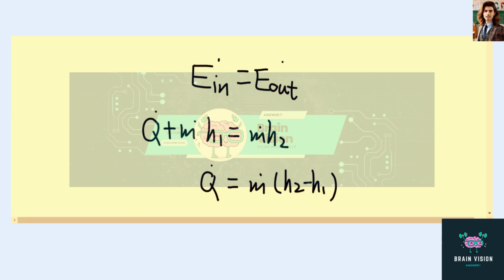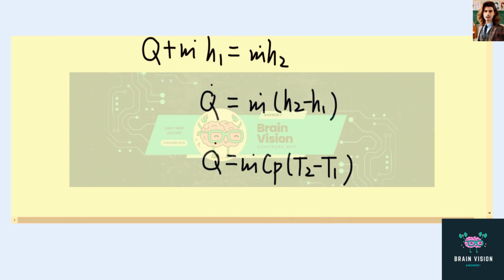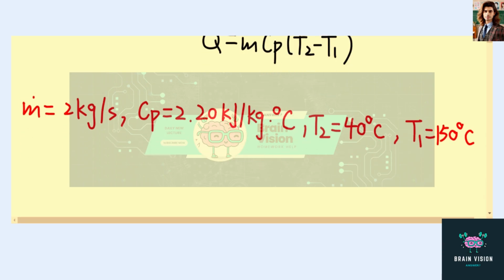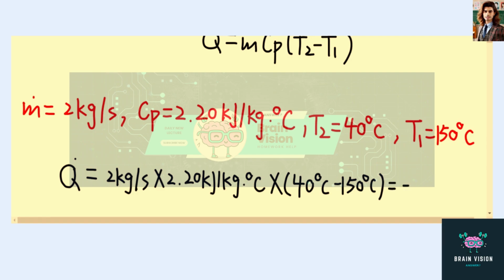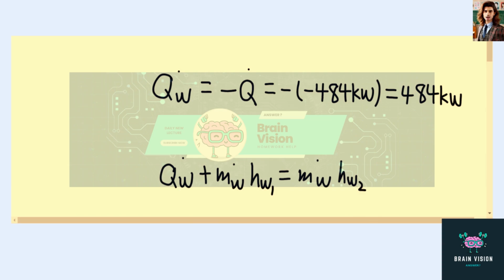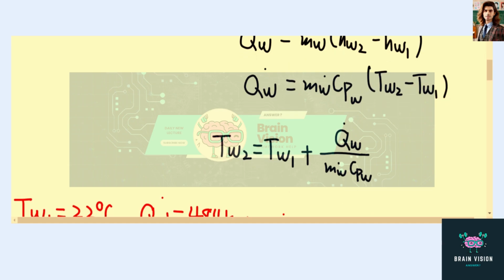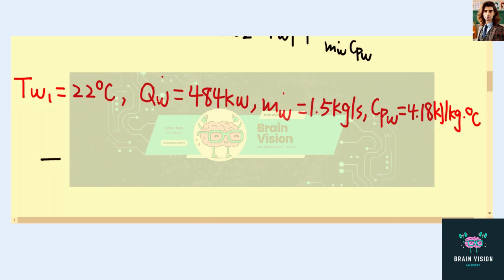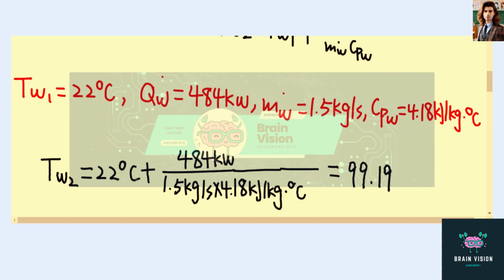A thin-walled double-pipe counter-flow heat exchanger is used to cool oil from 150 to at a rate of b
A thin-walled double-pipe counter-flow heat exchanger is used to cool oil from 150 to at a rate of by water that enters at at a rate of . Determine the rate of heat transfer in the heat exchanger and the exit temperature of water.